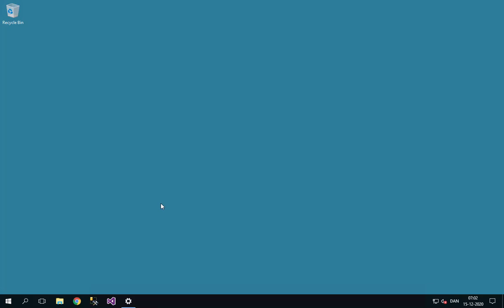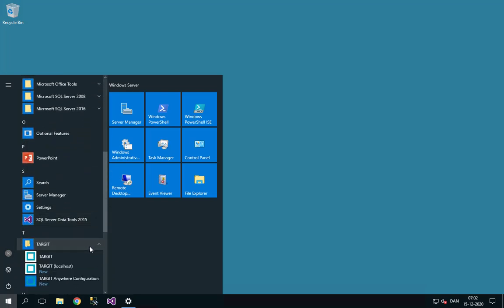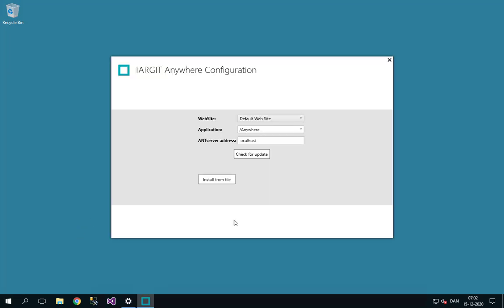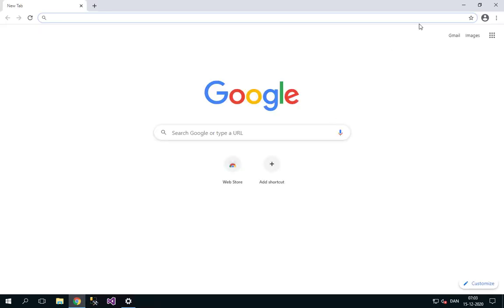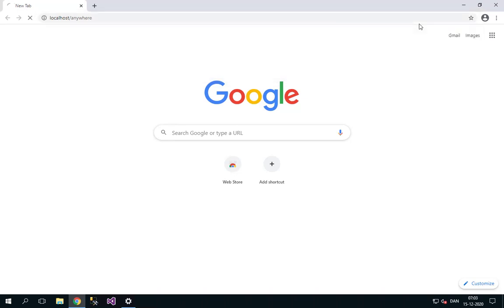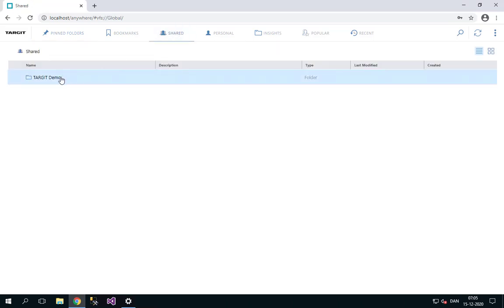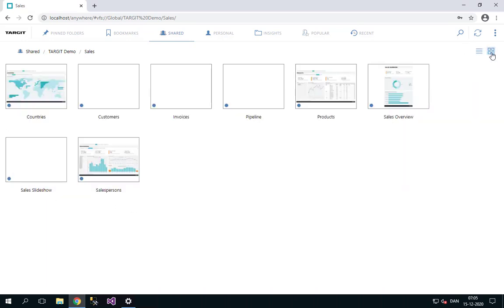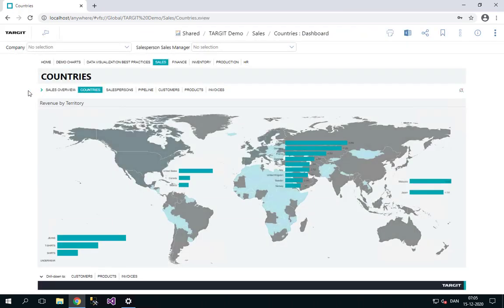TARGIT 2021 Run Anywhere Configurator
TARGIT Anywhere is the component that enables TARGIT Consumer users to work with TARGIT from a web browser and from mobile platforms.
TARGIT Anywhere is installed as an application on your Microsoft Internet Information Server (IIS).